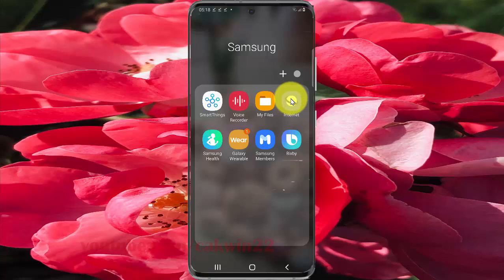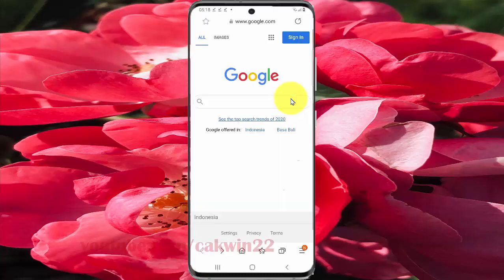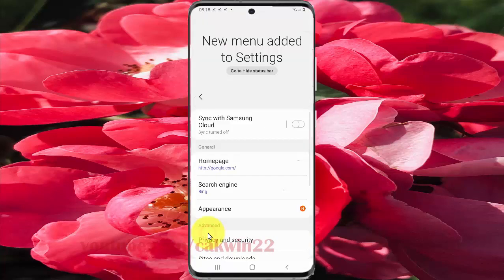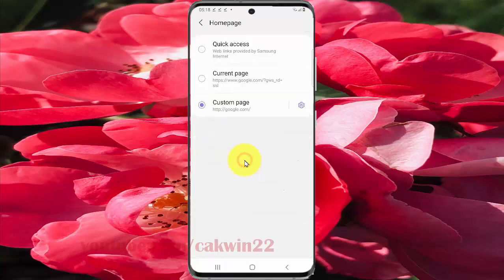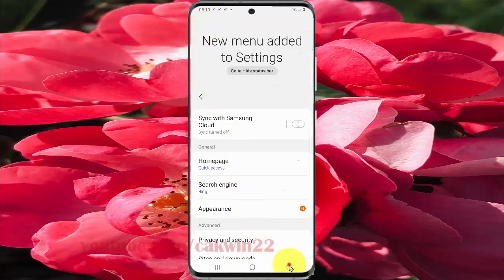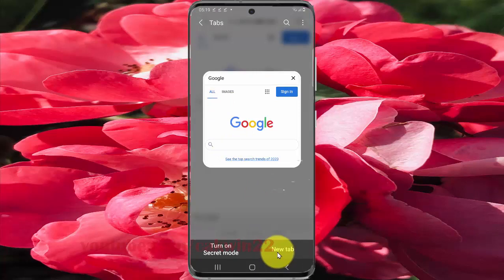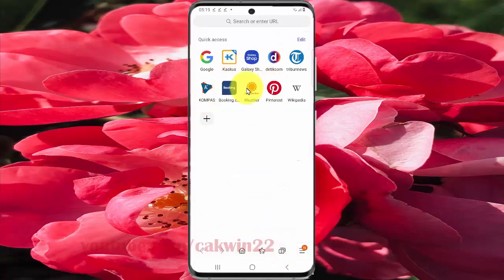Samsung Galaxy S20 : How to set Internet app homepage as Quick access (Android 10)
This video show How to set Internet app homepage as Quick access in Samsung Galaxy S20.  In this tutorial I use Samsung Galaxy S20 SM-G980F/DS International version with Android 10